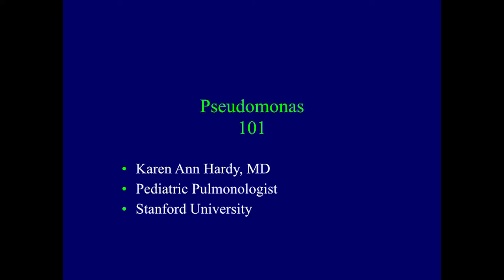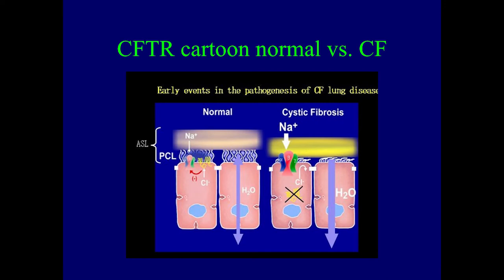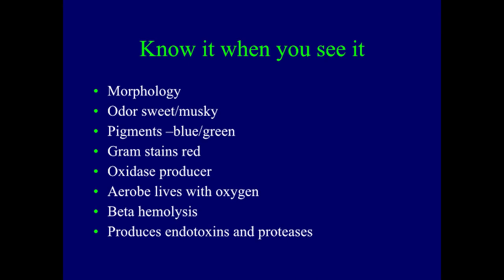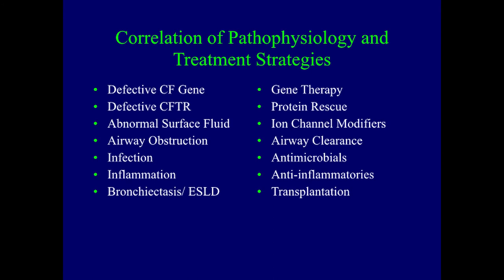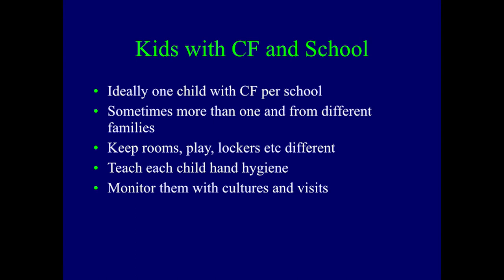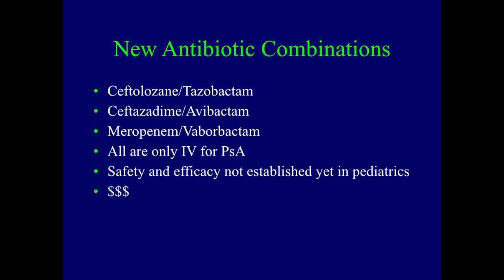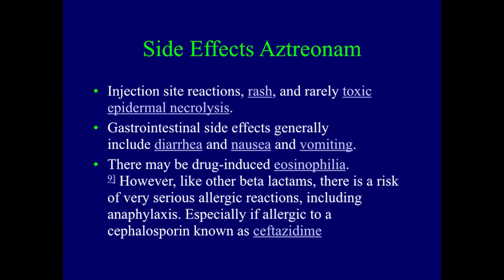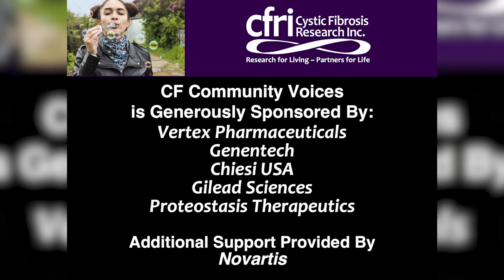Pseudomonas 101 - Karen Hardy MD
Karen Hardy, MD offers a comprehensive overview of Pseudomonas aeruginosa, including new therapies in the pipeline to treat this pathogen which so commonly colonizes the CF airway.